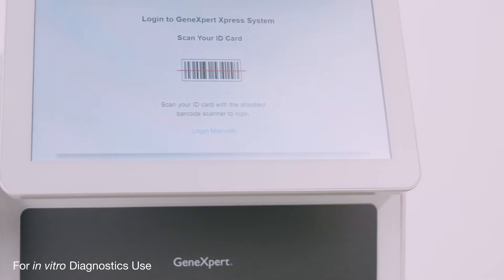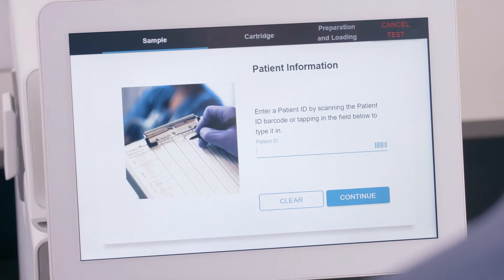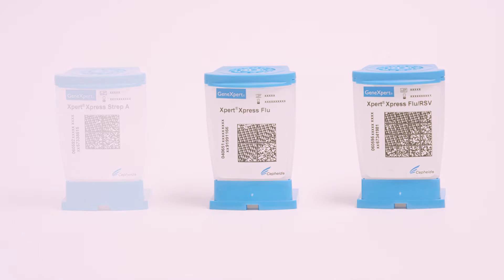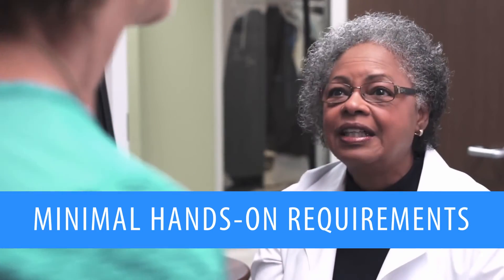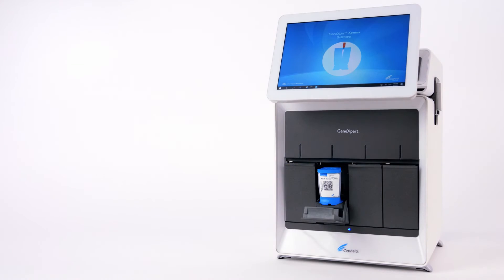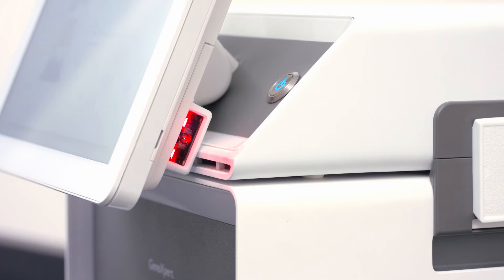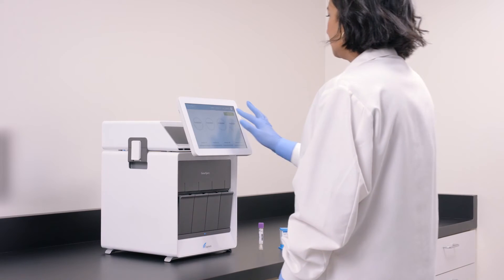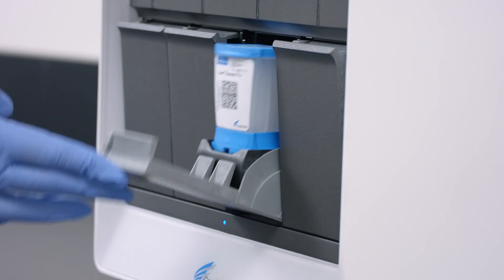Cepheid's GeneXpert(R) Xpress System - Lab Quality Point of Care Testing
Discover a better way… Introducing Cepheid's GeneXpert Xpress point of care system. With an incredibly compact footprint, a fast and easy-to-use workflow, lab-quality molecular results are available whenever and wherever they are needed.